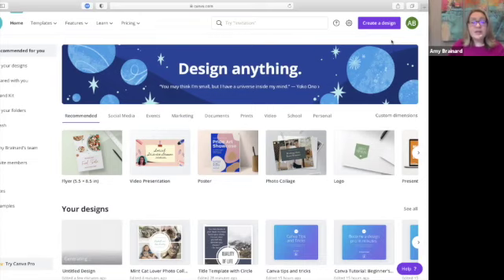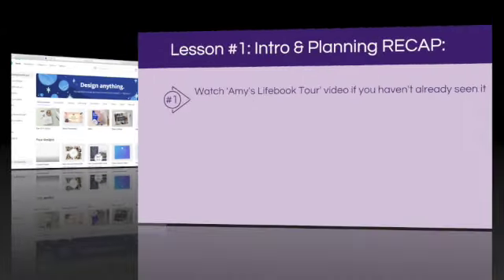Canva Lesson #1-Intro & Planning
This video is Lesson #1 (of 6) in which I teach you step by step how to create a Lifebook using free Canva.

Lesson #1: Introduction & Planning